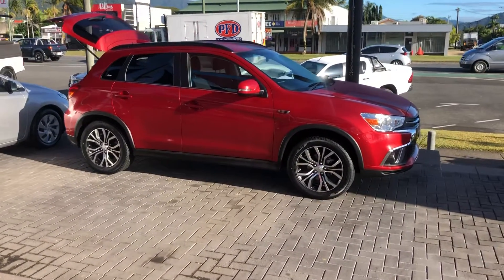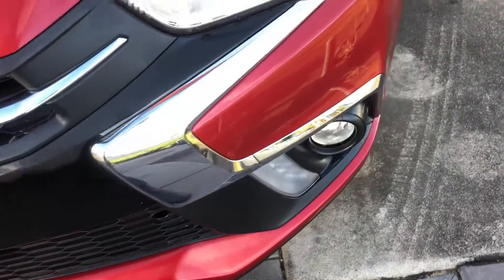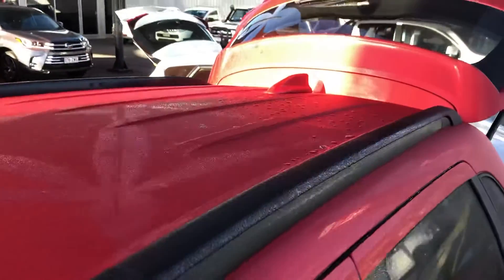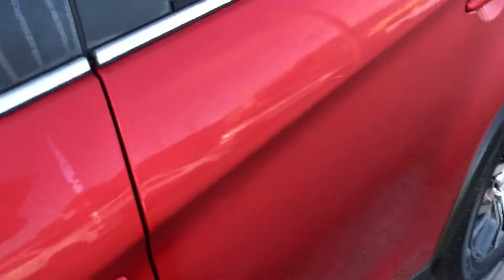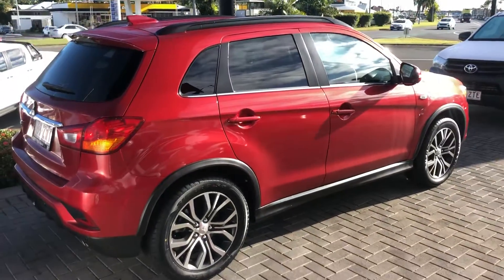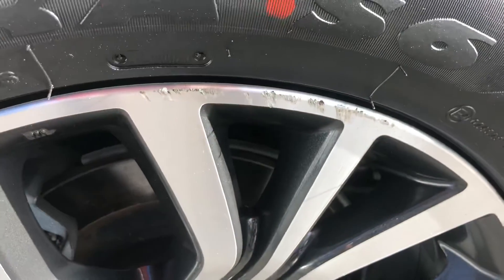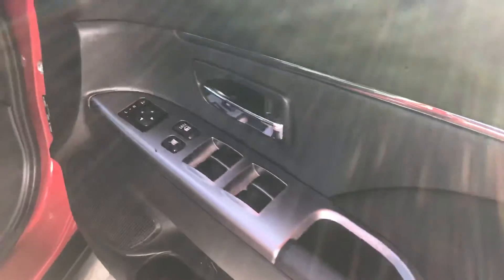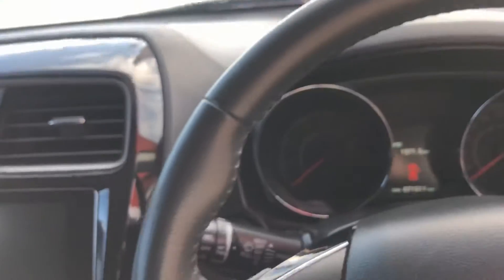2018 ASX Virtual tour for Philip